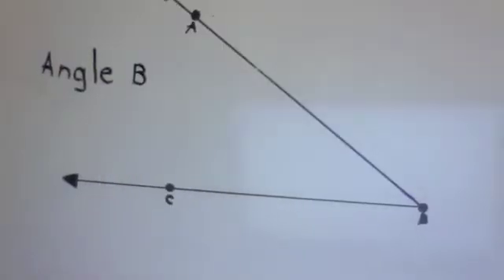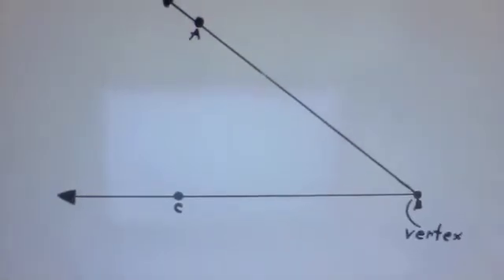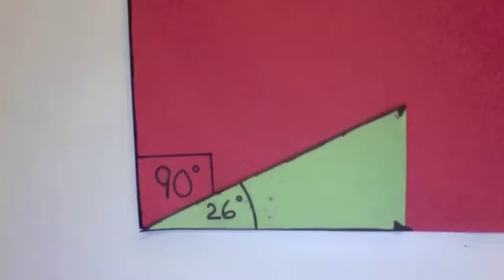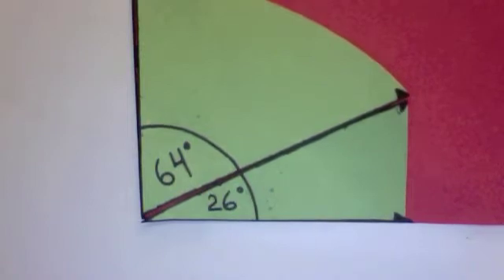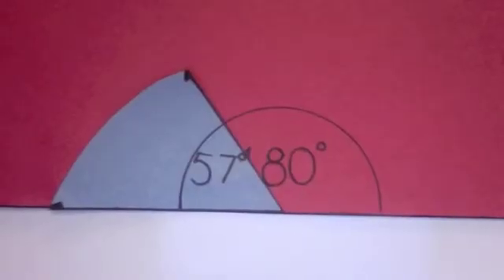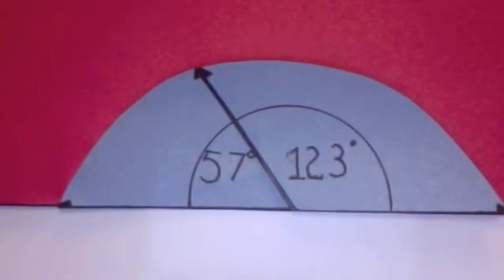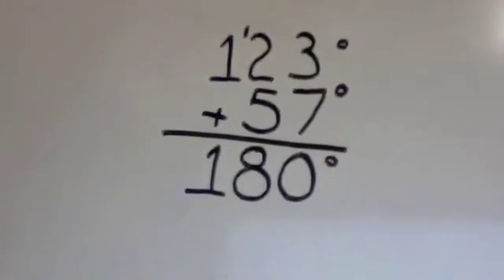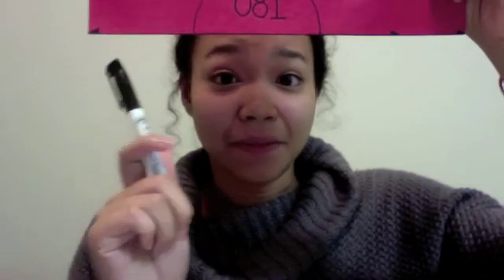How To Know the Difference Between Supplementary & Complementary Angles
How To Math